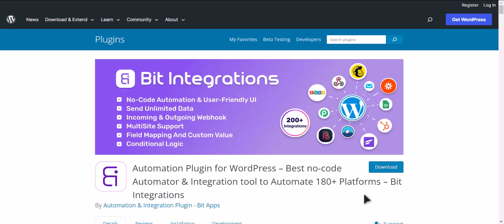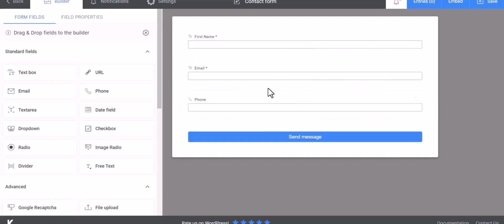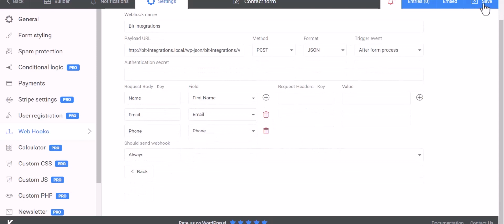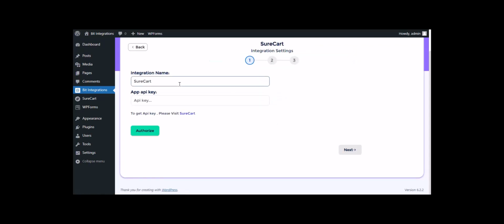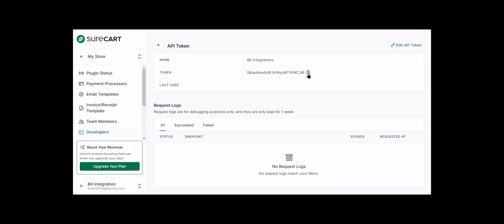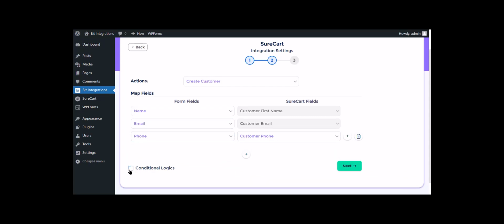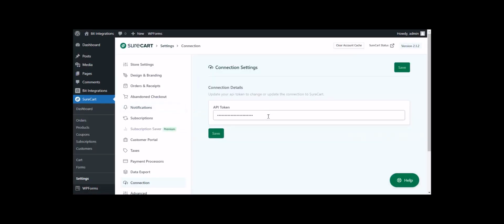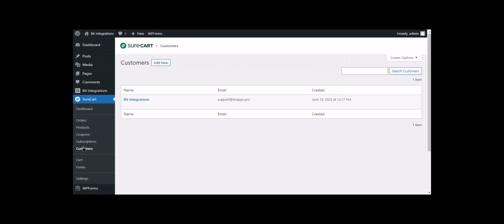Integrating Kali Forms with SureCart | Step-by-Step Tutorial | Bit Integrations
🚀 Welcome to our latest video tutorial, where we'll guide you through the process of integrating Kali Forms with SureCart using the powerful Bit Integrations WordPress plugin. If you're looking to enhance your e-commerce experience and streamline your operations, you're in the right place!

🔎 SureCart is a dynamic e-commerce platform designed to help businesses manage their online sales effectively. In this video, we'll demonstrate how to seamlessly connect Kali Forms with SureCart, thanks to the Bit Integrations WordPress plugin. This integration will empower you to efficiently manage your online orders and customer data.

Key Details:
✅ Step-by-step tutorial for integrating Kali Forms with SureCart using the Bit Integrations WordPress plugin.
✅ Elevate your e-commerce game by connecting your Kali Forms with the powerful SureCart platform.

Whether you're an e-commerce enthusiast, business owner, or looking to optimize your online sales, this integration empowers you to seamlessly connect Kali Forms with SureCart. Watch the video now to streamline your e-commerce experience!